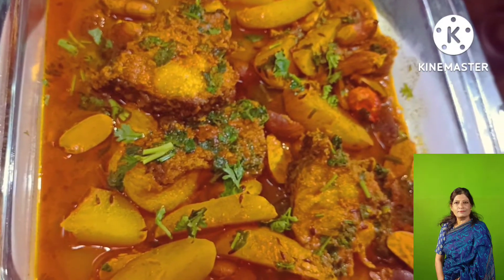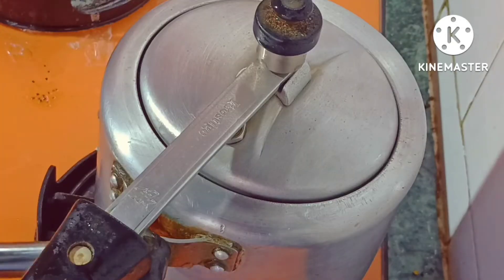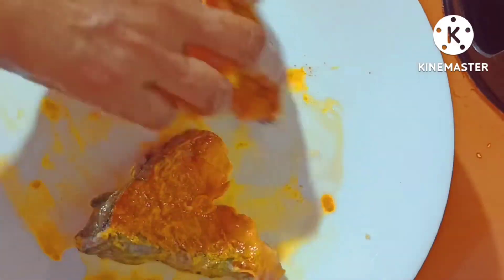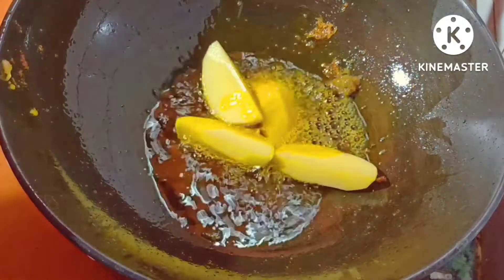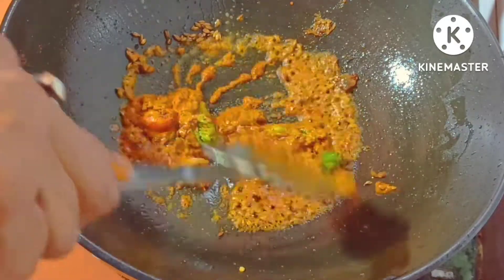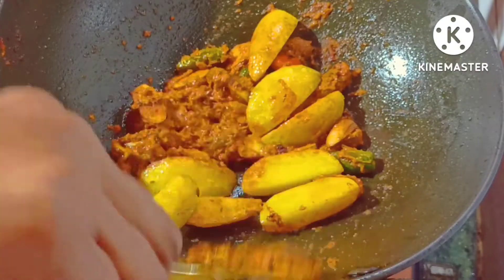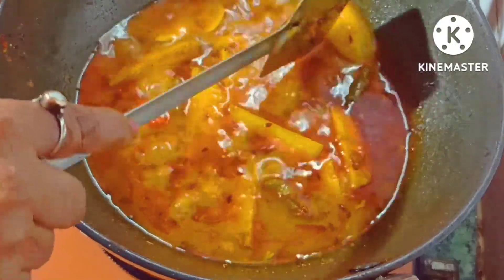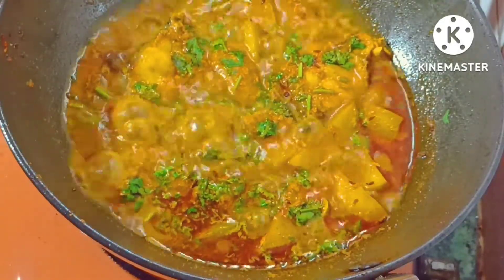How To Make Fish Curry In Bengali Style| Kathaler Dana Diye Katla Macher Jhol